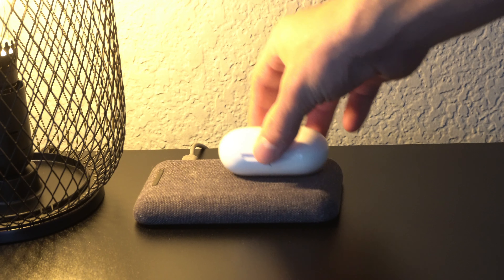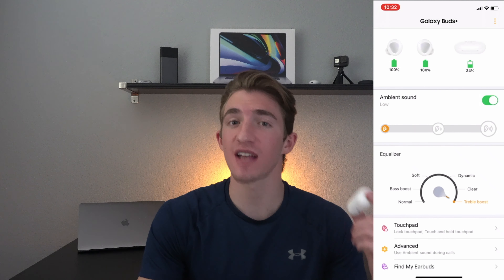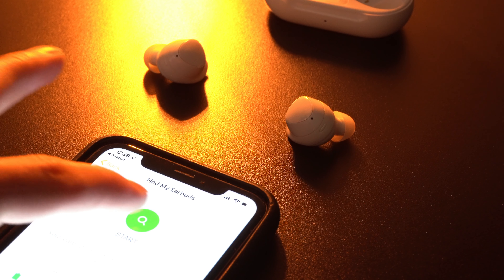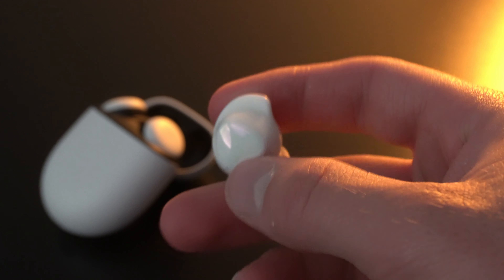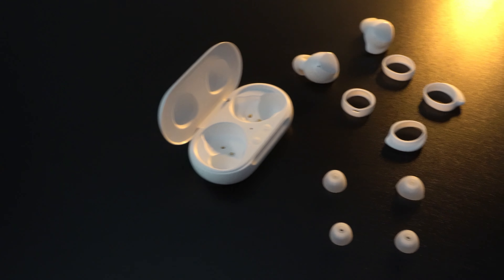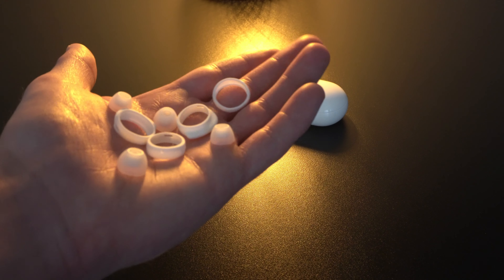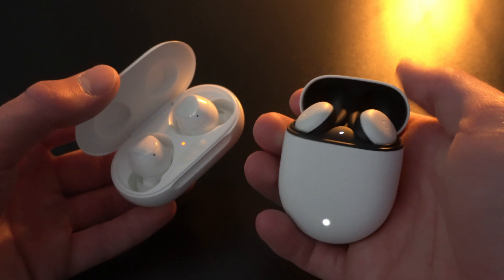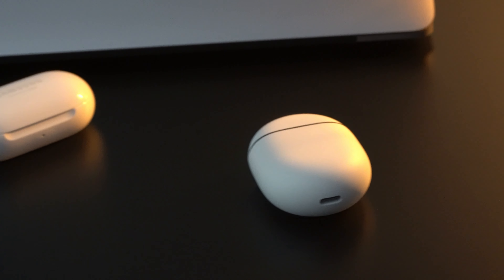The Best Earbuds For The Price In 2020! - Samsung Galaxy Buds Plus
Galaxy Buds Plus (Amazon)

What’s going on guys, it’s Gino from Modern Accessory Review, and today I wanted to talk to you about the best wireless earbuds for the price so far in 2020. After trying many many different wireless earbuds including the AirPods Pros, Google Pixel Buds, Microsoft Surface Earbuds I don't think anything in the market right now is better than the Samsung Galaxy Buds Plus when it comes down to the whole package. Now, let me show you exactly what I mean by this!

🎥 My YouTube Setup:
▶ Soft Boxes